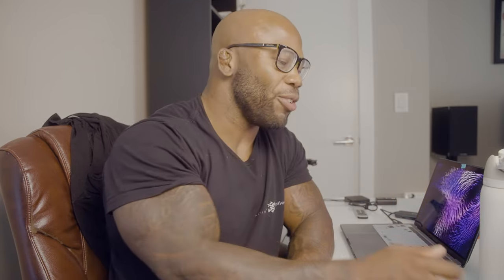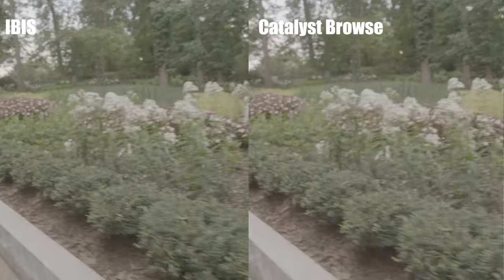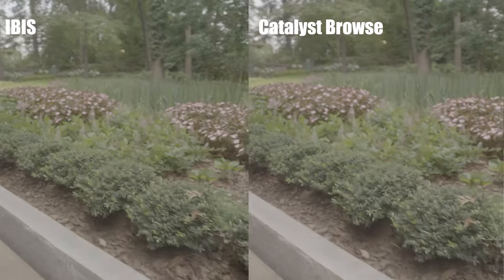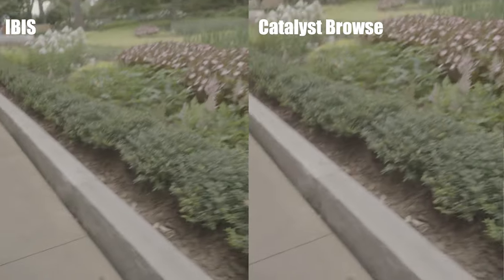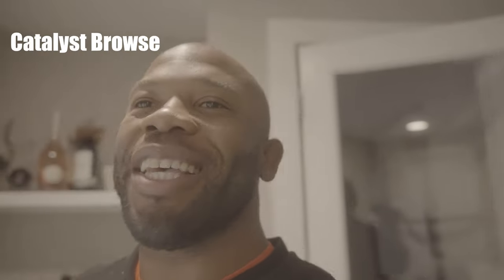Using Catalyst browse with the Sony AS3.. No more shaky footage!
So do a lot of run and gun type shooting and the IBIS in the Sony A7S3 isn't the greatest at all. So unless I have a gimbal or it's on a tripod, the majority of the time I do not shoot anything hand held. UNTIL!
I downloaded the Catalyst Browse software and I was really shocked with the stabilization it was able to create.  It made fall in love with my camera all over again.
0:00 intro
1:47 sample
3:00 closing

Sigma 24-70mm f/2.8 DG DN Art Zoom

Sony FE 35mm F1.8 Large Aperture Prime Lens

GEEKOTO 77’’ Tripod, Camera Tripod